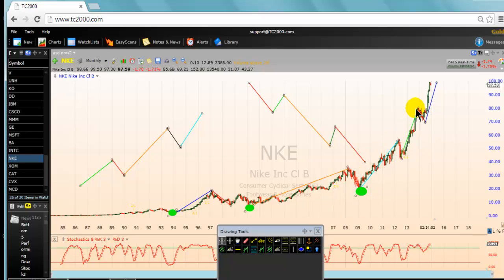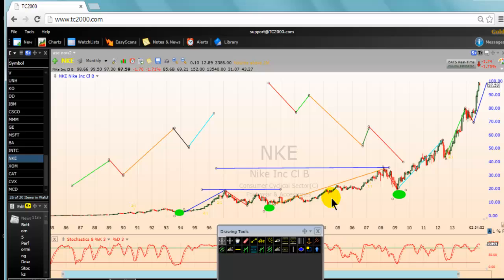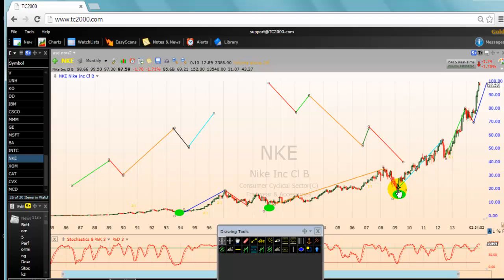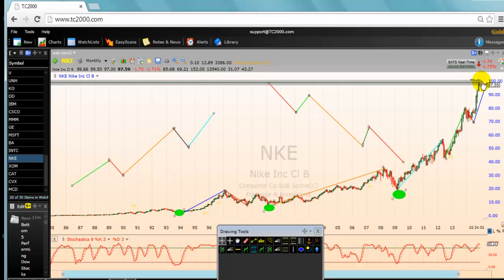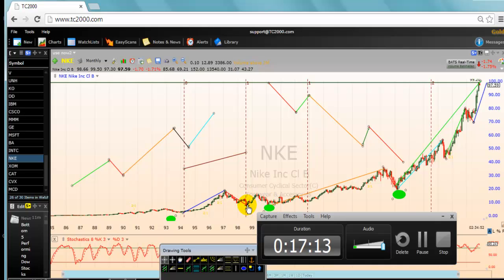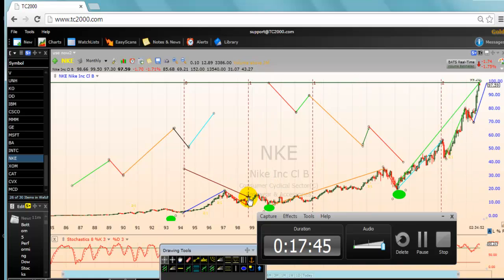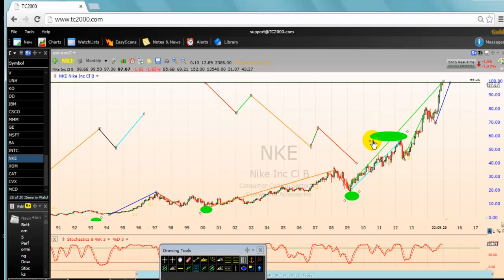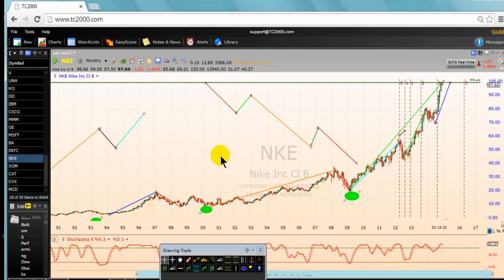How To Combine The Wave Principle & Fibonacci Time Zones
Learn how to master the Elliott wave principle and Fibonacci time
zones trading like a professional trader or investor.
At the end of the 1st & 2nd waves use the Fibonacci tools to
pinpoint possible reversal zones without assuming anything.

Topics
1/ Fibonacci time zones
2/ The Elliott wave principle
3/ Possible Reversal Zones (PRZ)
4/ Markets timing
5/ How to count waves
6/ Elliott wave strategies
7/ Fibonacci numbers
8/ Elliott wave theory
9/ Complex Elliott waves